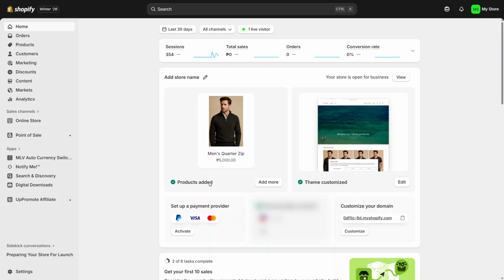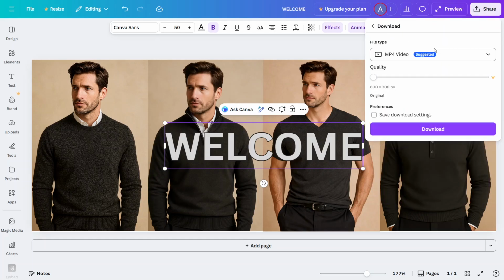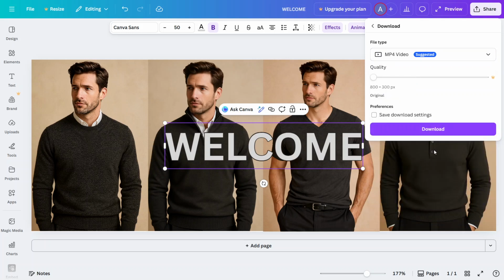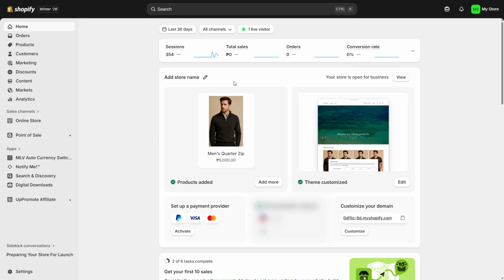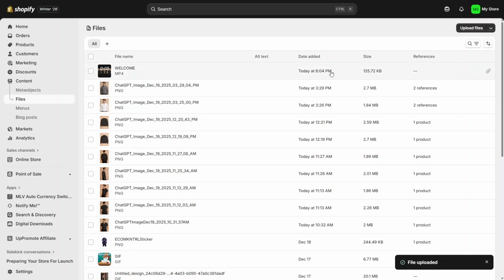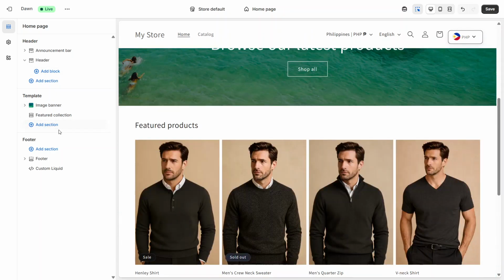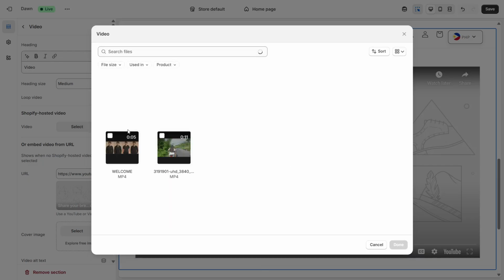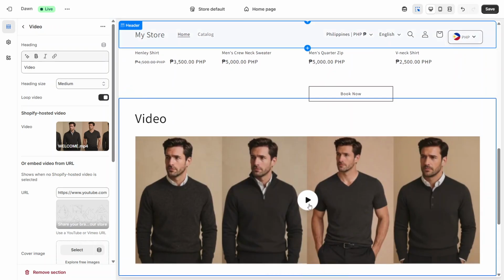How to Add a Canva Design to Shopify (2026) | Upload & Embed Setup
This tutorial shows you how to add a Canva design to your Shopify store using simple export and upload steps. Canva lets you create banners, product graphics, icons, and animated designs that can be added directly to Shopify as PNG, JPG, GIF, or MP4 files. In this guide, you’ll learn the best export settings in Canva, how to upload your design into Shopify Files, place it inside theme sections, or embed it on pages and products. Perfect for beginners who want clean, professional visuals without hiring a designer.